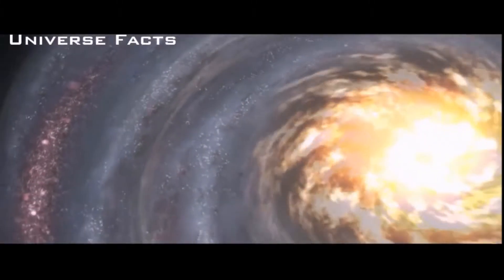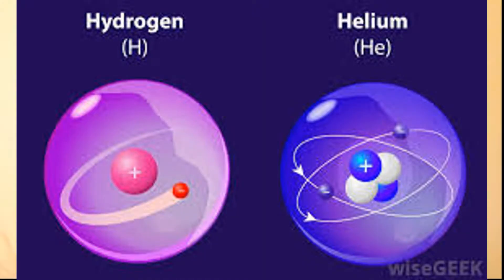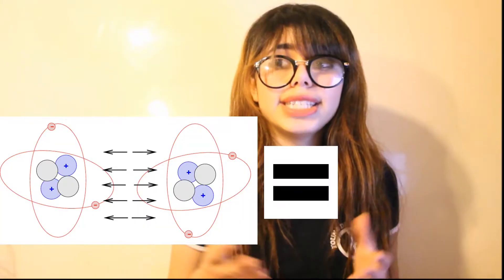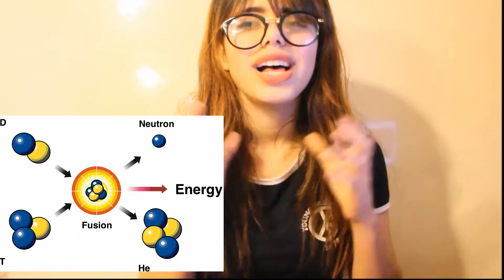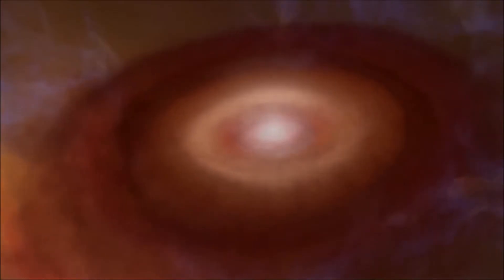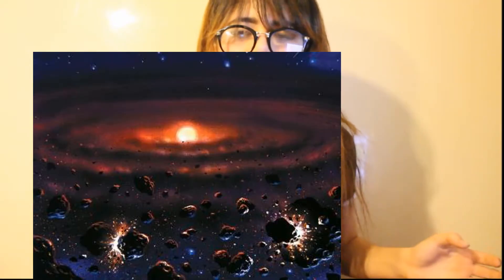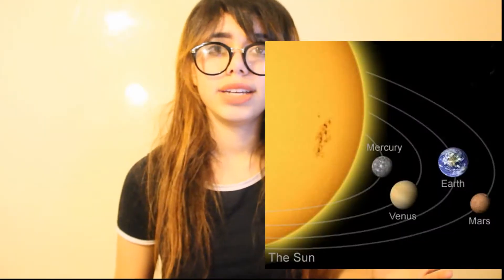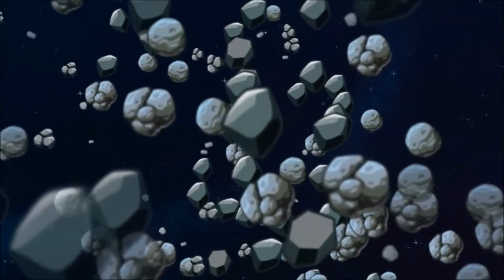Race to space 2017 - Solar System Formation -Aya Joharji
Hey , I hope you got more informed about the formation of our solar system and how we got in here.